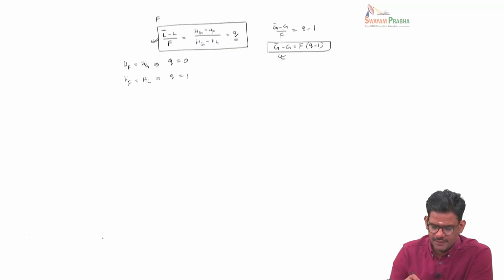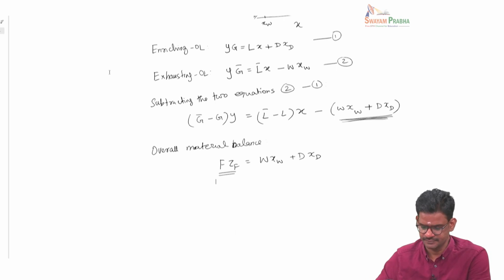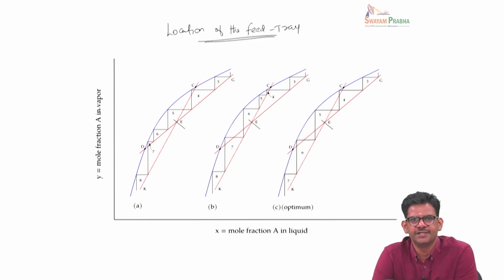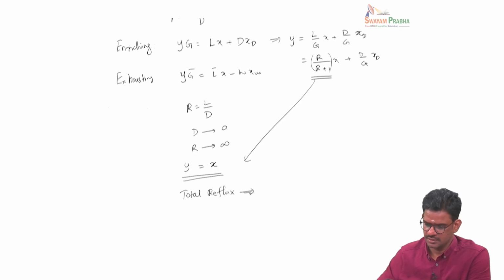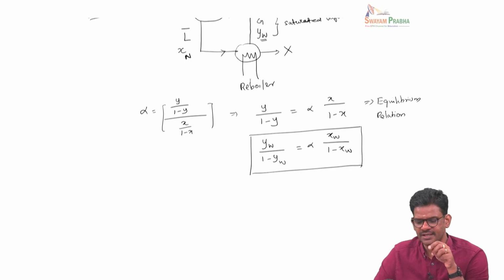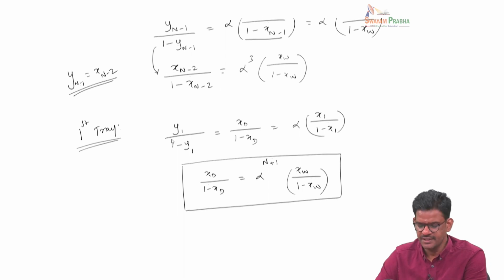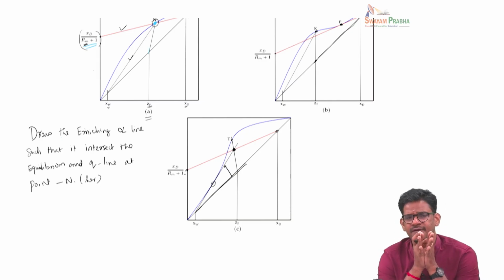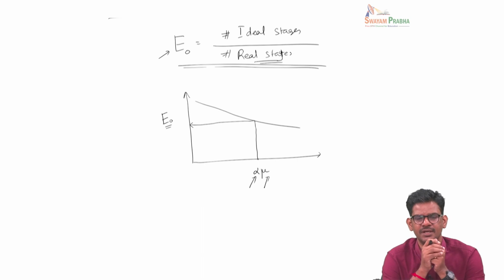Lec 30: McCabe-Thiele Method for Continuous Rectification - Part 2